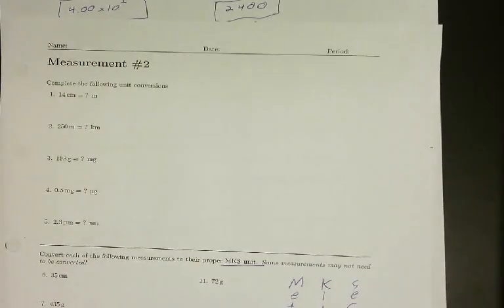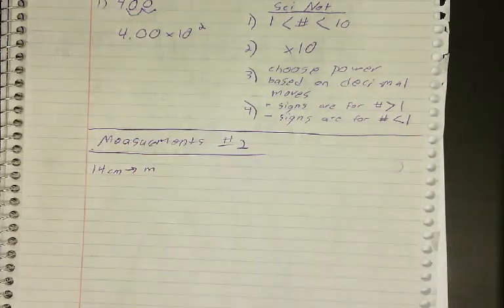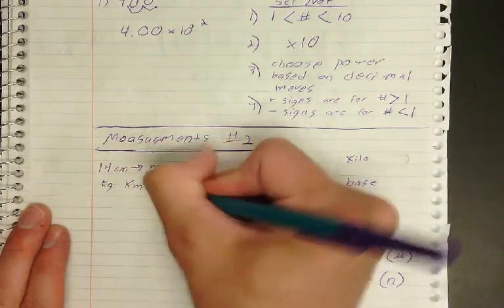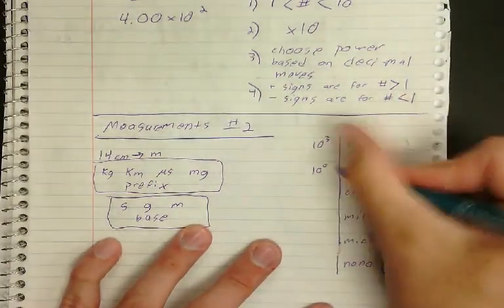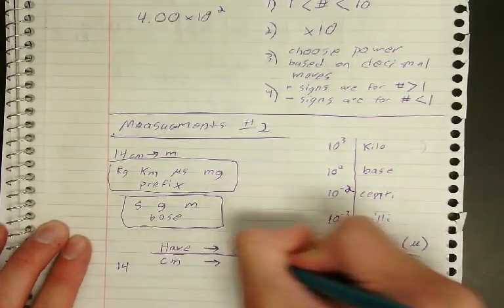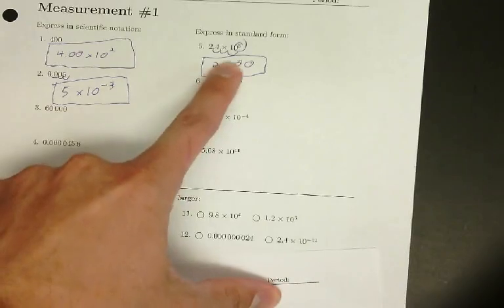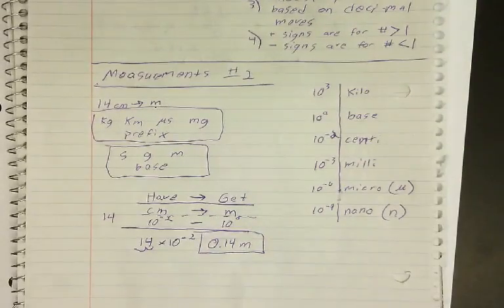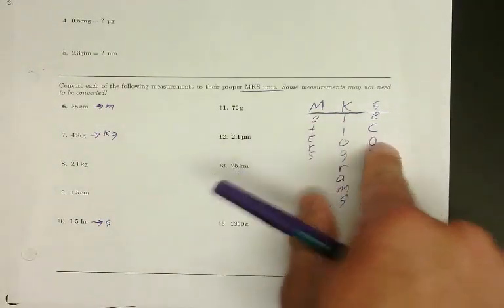Physics 1 - Measurements - Worksheet 2: Conversions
Mr. B shows how to do conversions